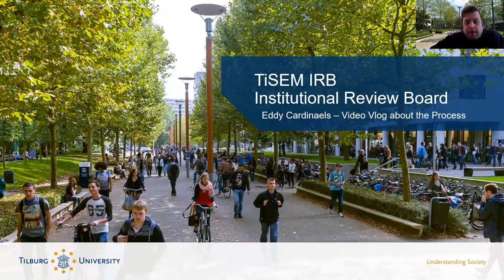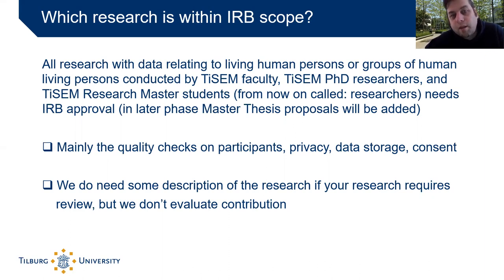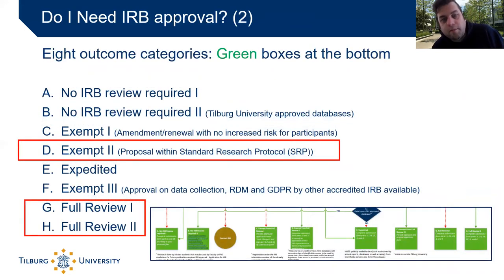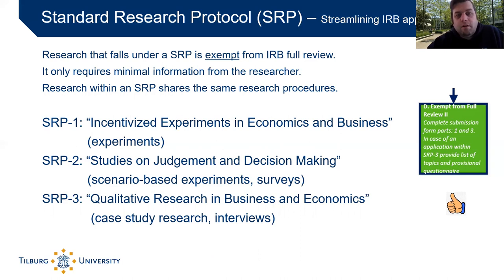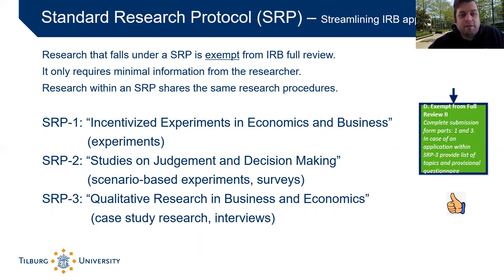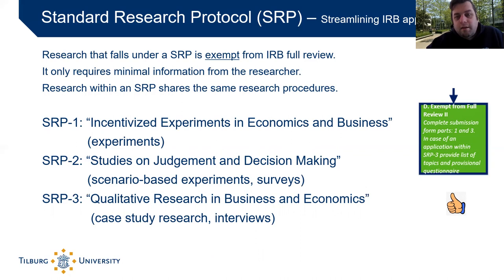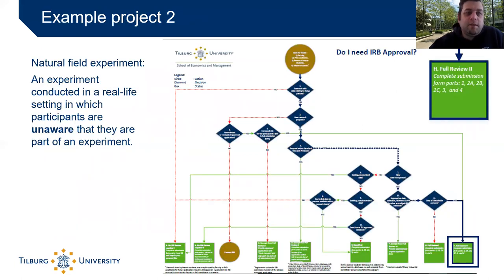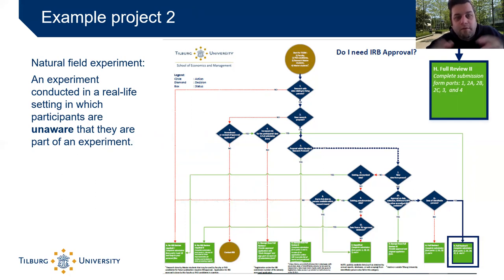Vlog TiSEM Institutional Review Board - Tilburg University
Video vlog about the process of TiSEM IRB by the chairperson Eddy Cardinaels  (March 2022)